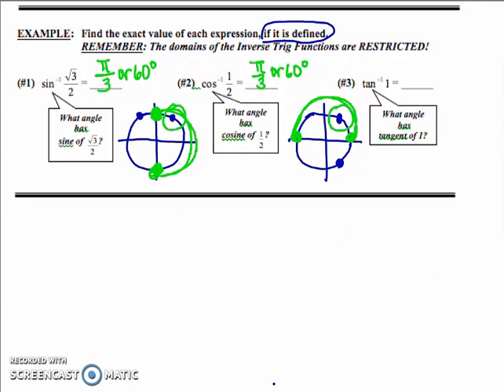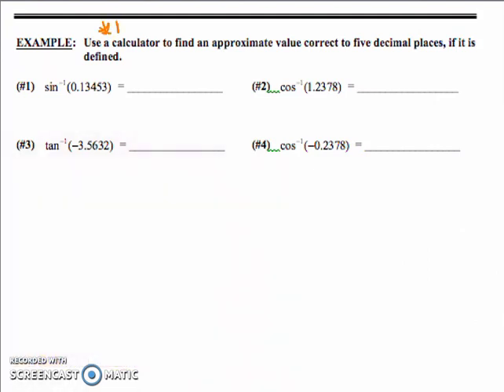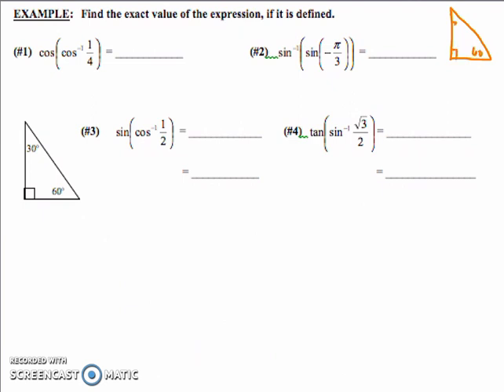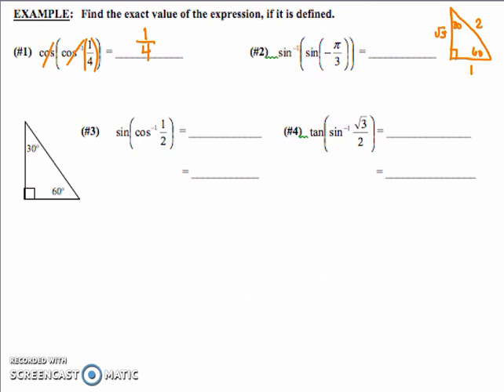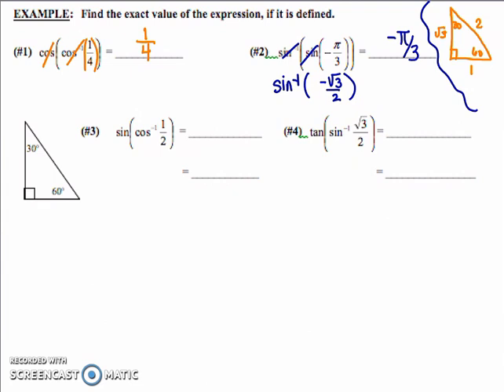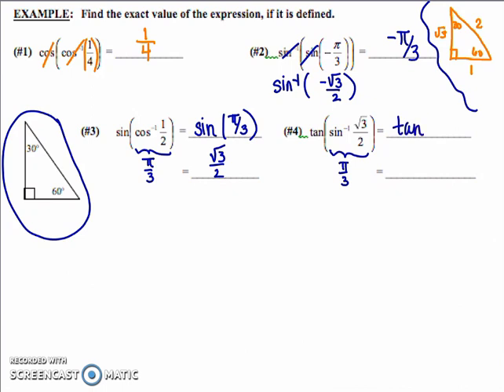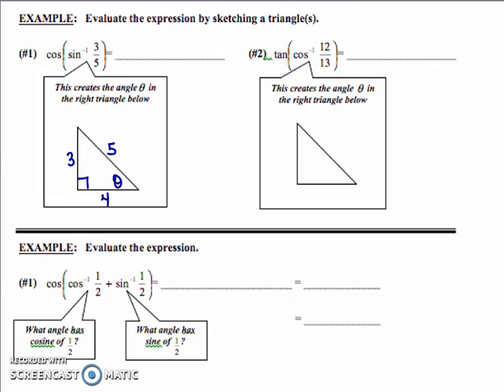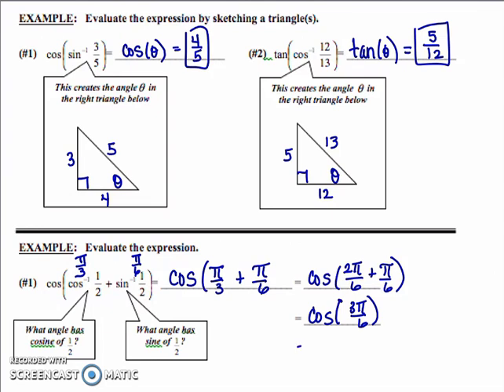JSteele Precalculus Sec7 4 Part2